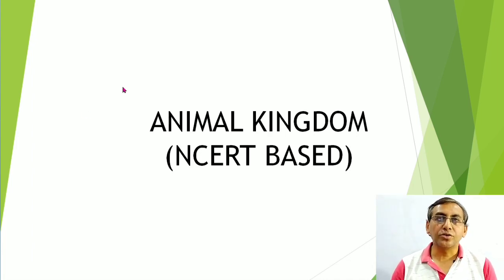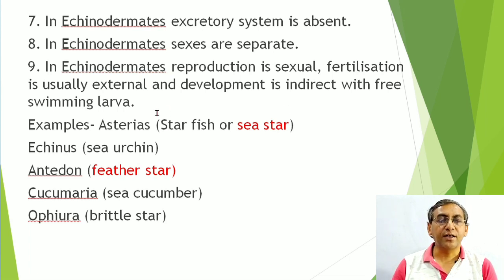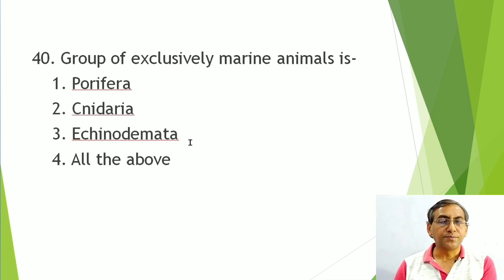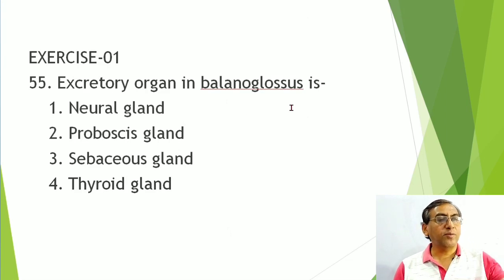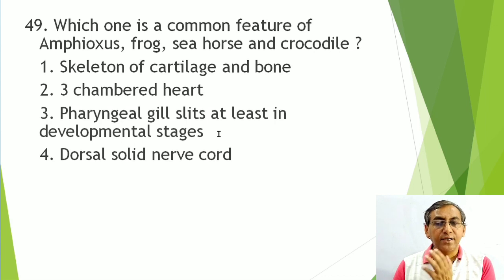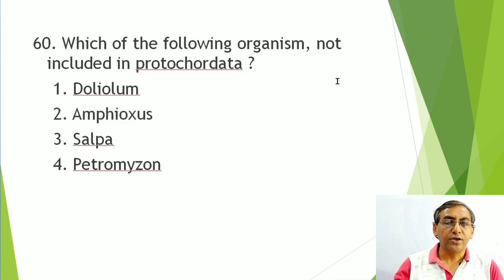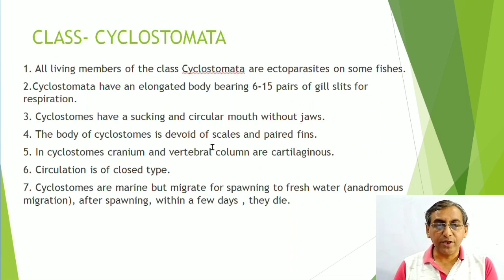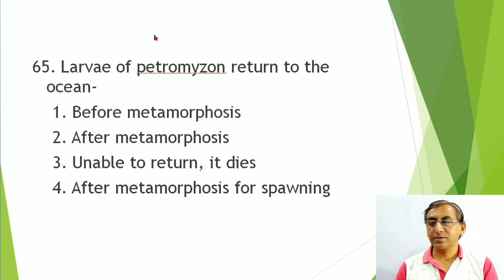Animal Kingdom PART4 ED-CYCLOSTOMATA (NCERT BASED )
A genuine effort in favor of students to get through the NEET examination .